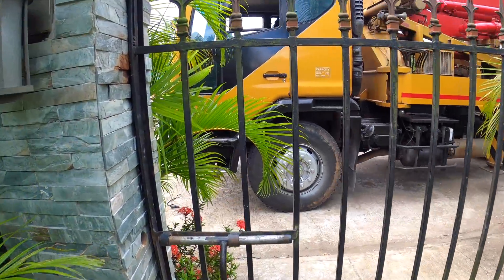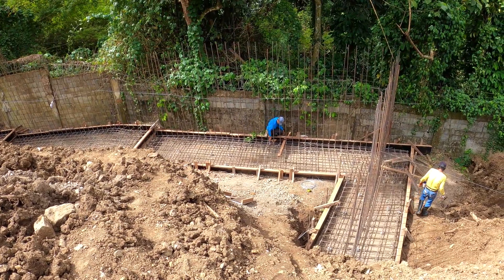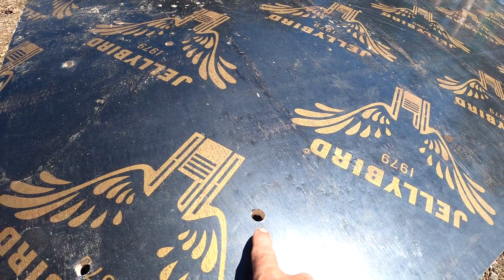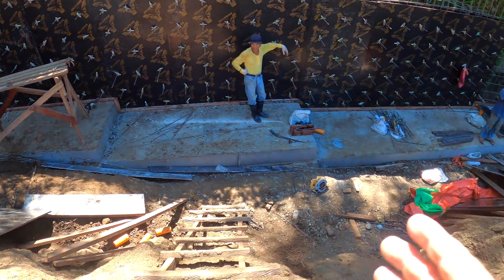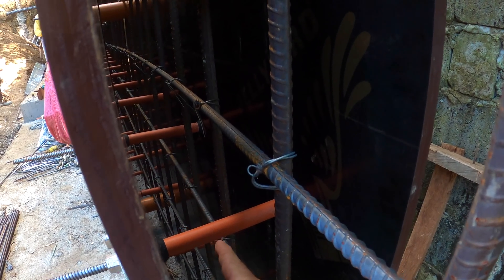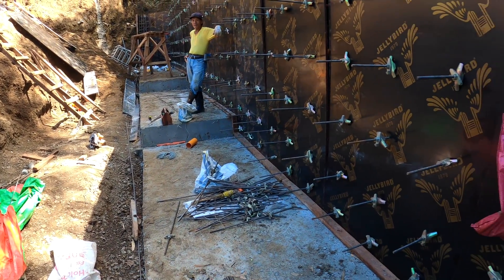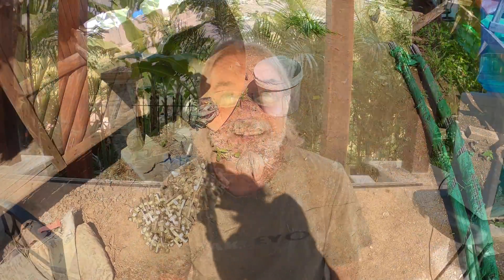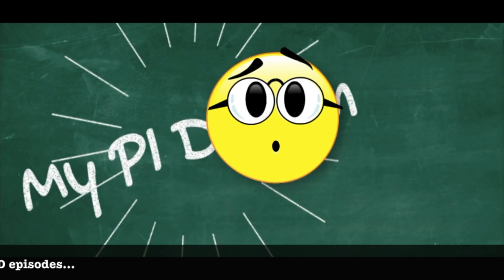NEW HOME BUILDS - EPISODE 3: THE TIE FORM SYSTEM (House Building in the Philippines)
Today we get to see concrete construction using other than the traditional concrete hollow block (CHB) technique.

Title: Green Forest
Title: Until We Meet Again

Weather Underground
Station ID: ILIPA3

PWS Weather
Station ID: VILLAFELIZX1

Editing:
Mid 2020 MBP, 2.3GHz Quad-Core Intel Core i7
iMovie 10.2.5
Graphics:
Blender
Pixelmator Pro